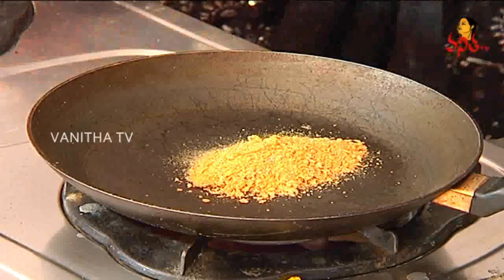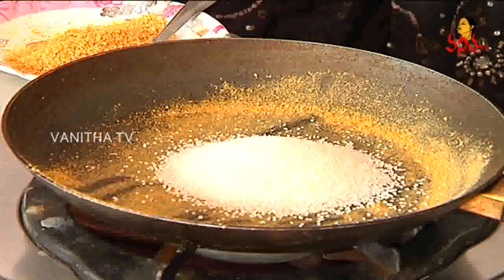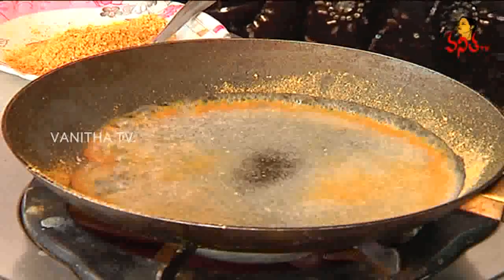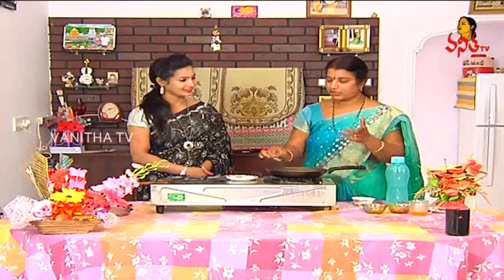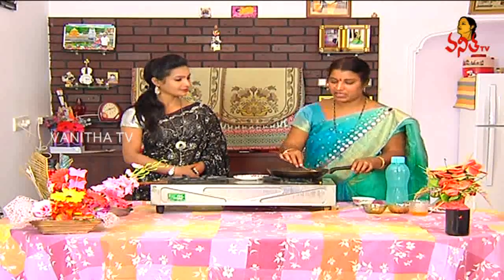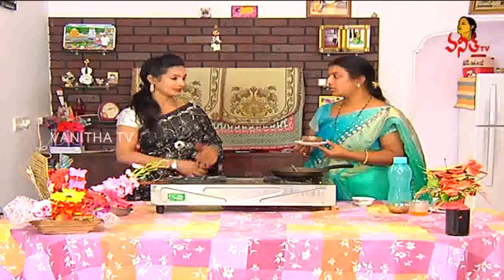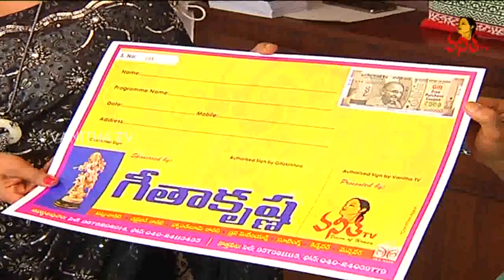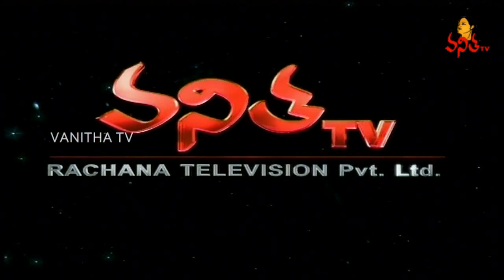Meal Maker Halwa Recipe || Ruchi Chudu || Vanitha TV